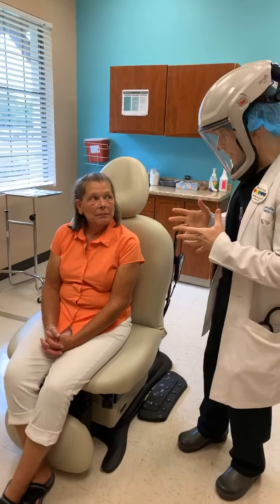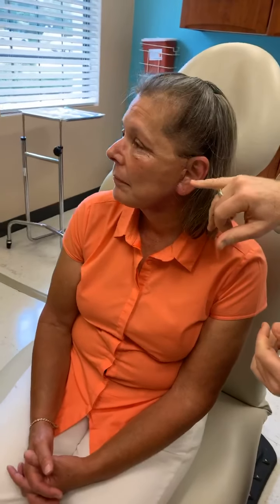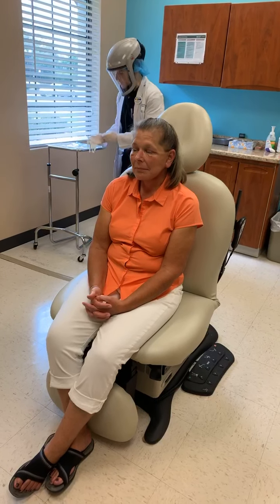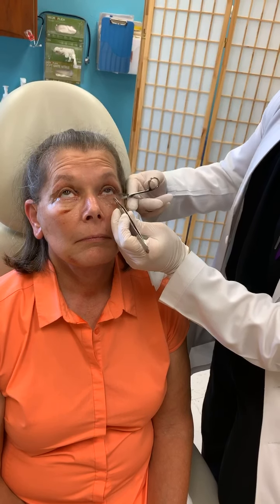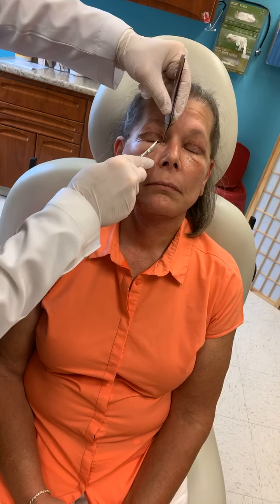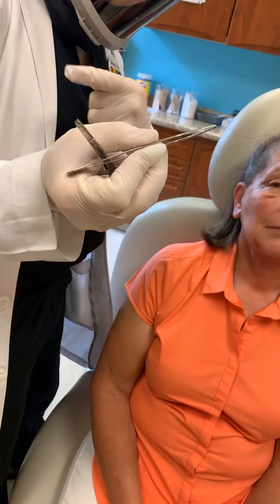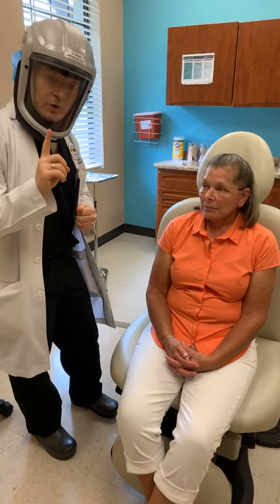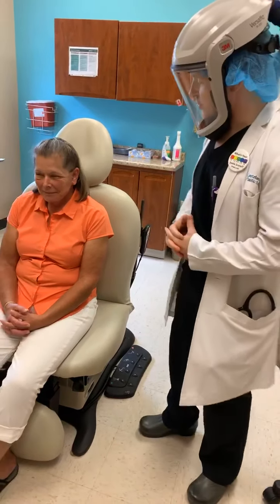Suture removal 1 week postop ImageLift and Upper Lower Eyes (Blepharoplasty)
Unedited footage - We are so PROUD of Maggie! She is healing well and getting compliments ( :